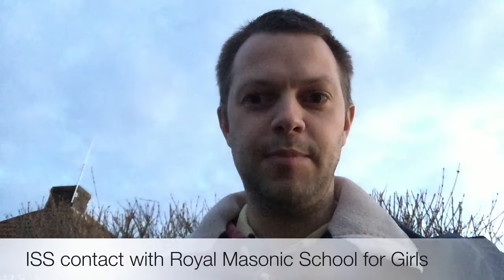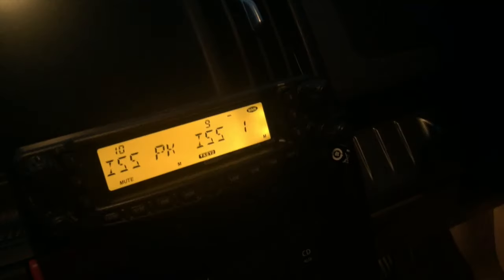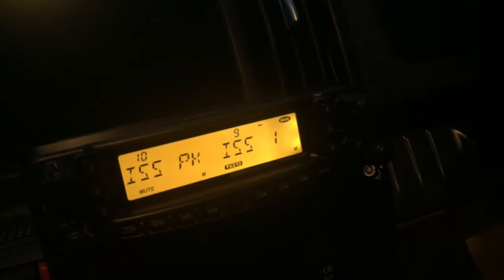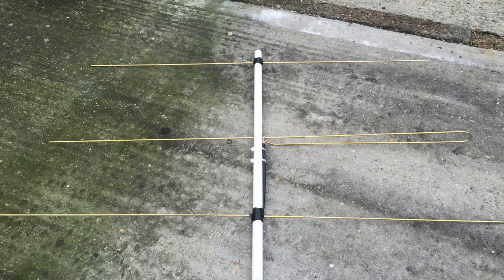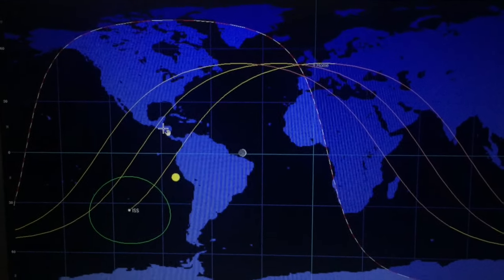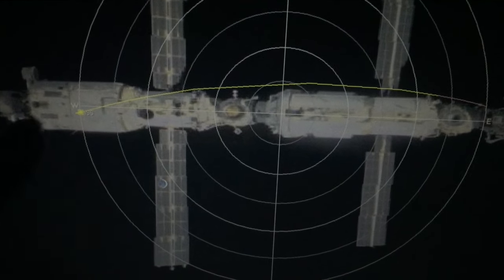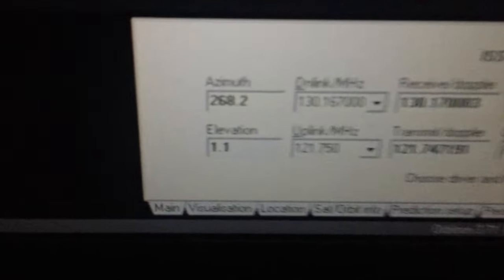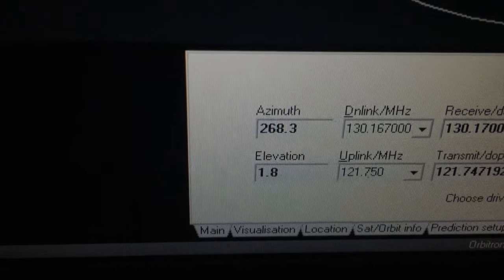ISS contact with Royal Masonic School for Girls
Reception of the ISS contact with Royal Masonic School for Girls using a Yaesu FT-8900R transceiver and home made 3 element yagi antenna.

The ISS transmits voice on a frequency of 145.800

I used 1/8" brass rod and tubing to join them, purchased from a local model shop.

The Orbitron software lets me know where to point the antenna.